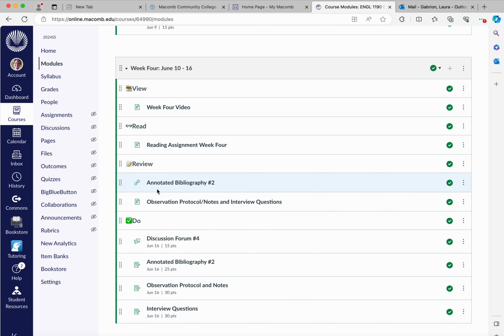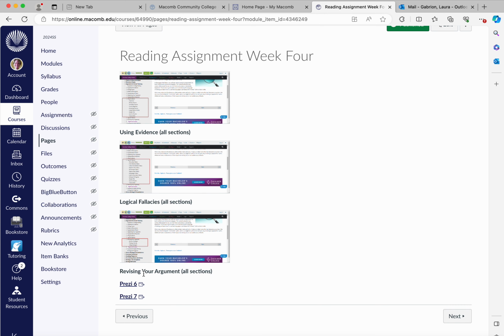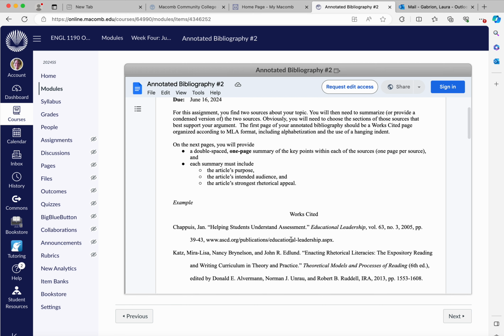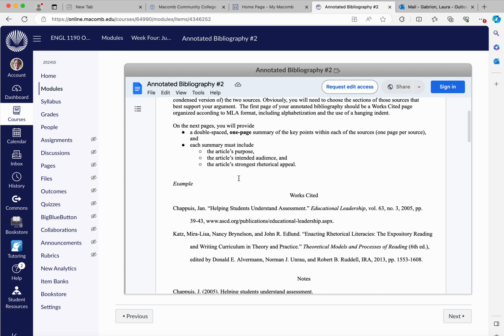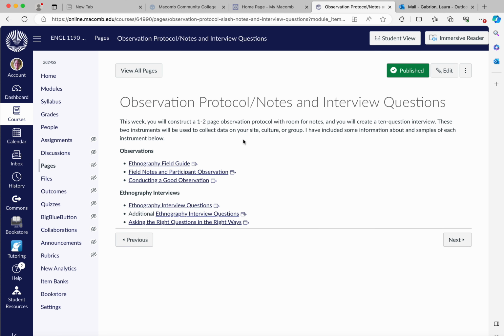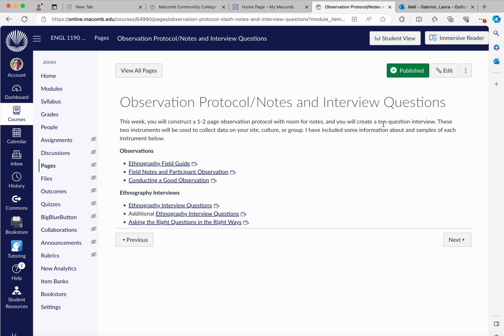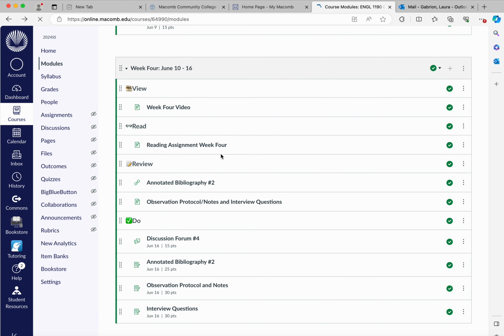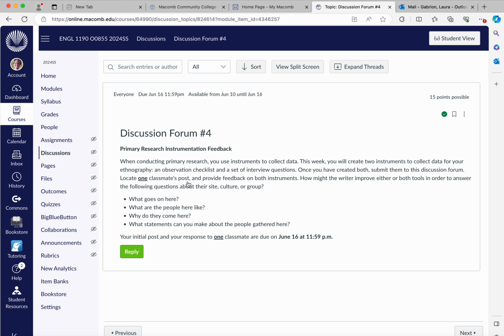SS24 ENGL 1190 Week Four